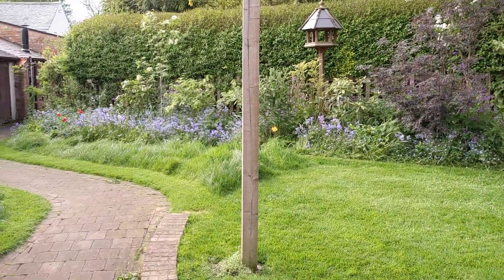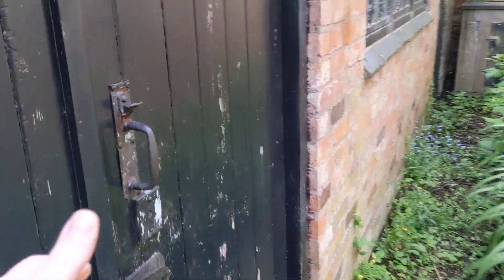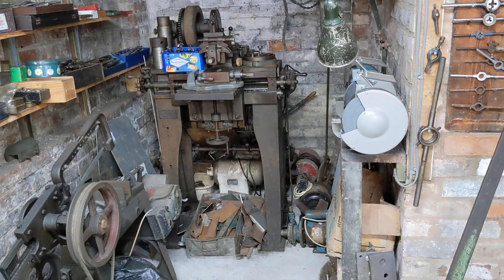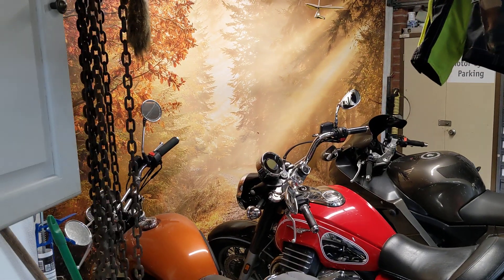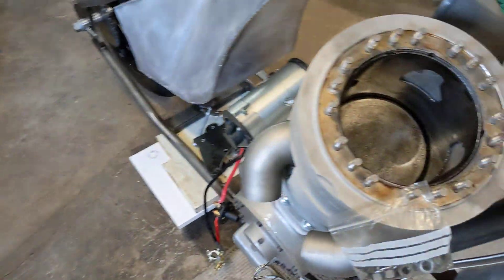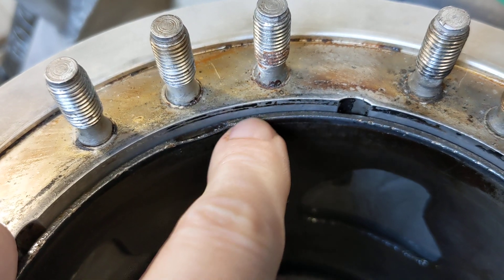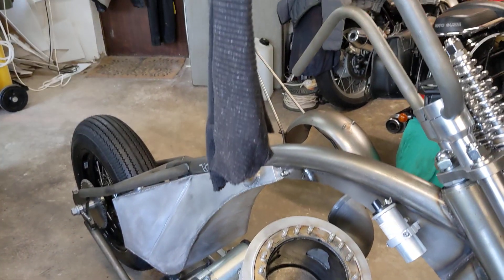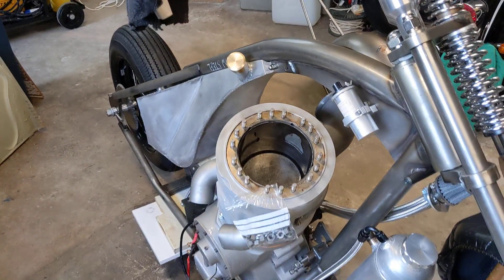A quick thanks while I fetch a tool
Lovely spring morning and while I'm getting the ring compressor from the shed I thought I'd waffle on a bit. If time and life allows the engine will be back in for another spin test later this weekend.